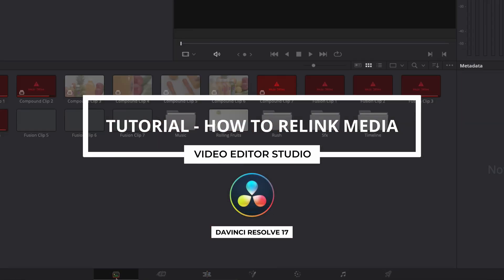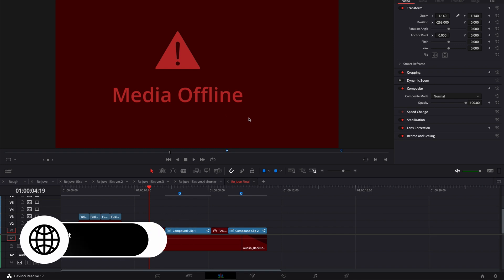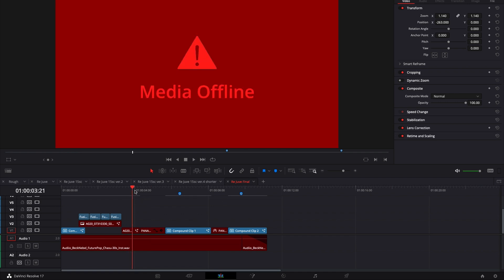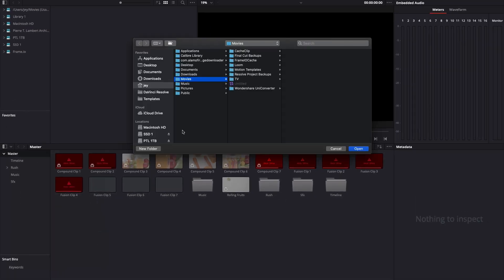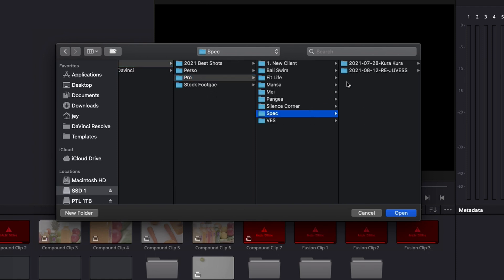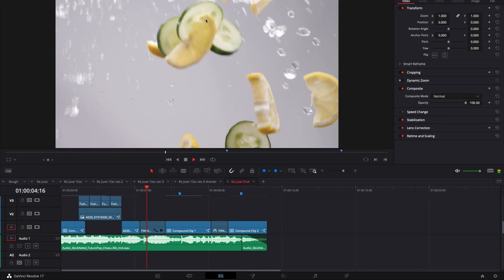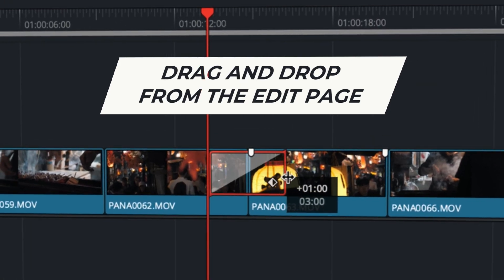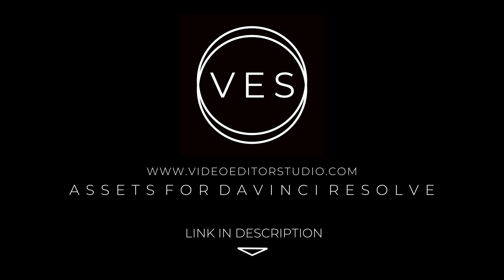How to Relink Media in Davinci Resolve ?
In this Davinci Resolve Tutorial for beginner, you'll learn how to relink unlink media

When you start editing a video, Davinci Resole identifies the folder path to follow to access those media. If for some reason you decide to move those media or rename a folder Davinci no longer knows where to look for them, so you have to show Davinci where to look in order to find those media and relink them to your project. This is what we gonna cover in this video.

00:00 - Intro
00:10 - How to Solve Media Offline problem in Davinci Resolve?
00:40 - How to relink clips for selected bins?